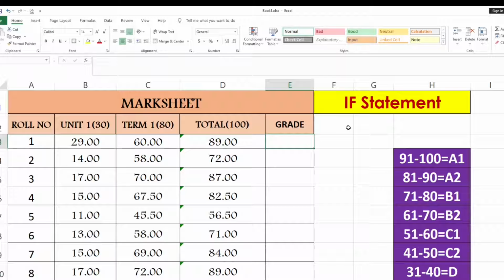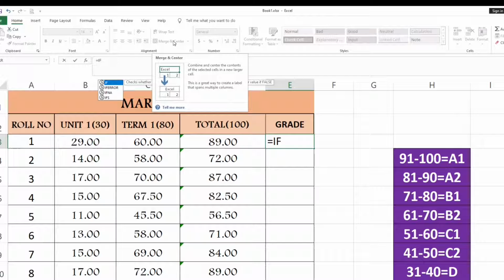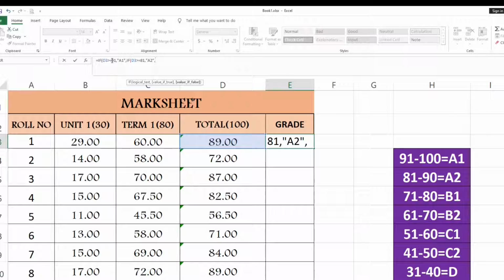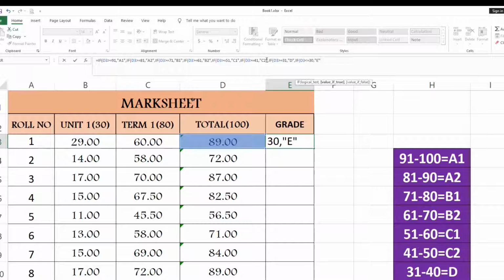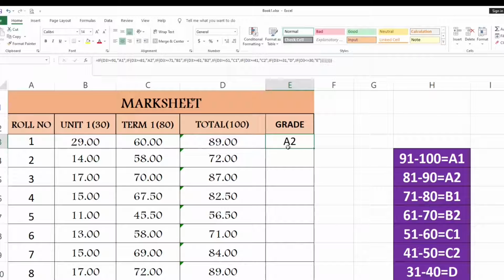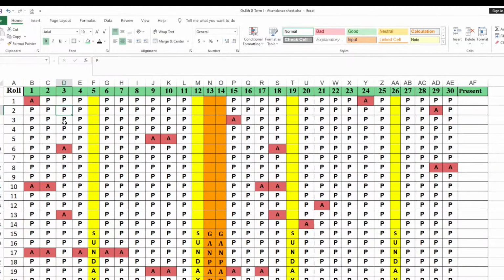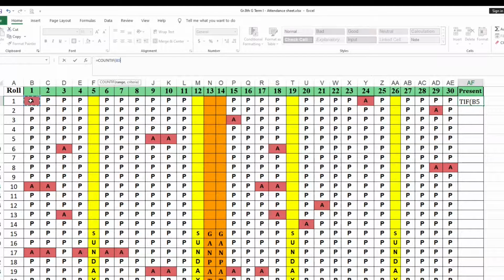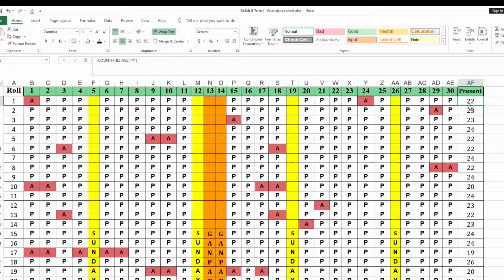MS Excel If and Count If Statement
If statement in MS Excel
Count if in MS Excel
# useful for For calculating grades in mark sheet
# calculating total attendance.
# Count If statement in Excel